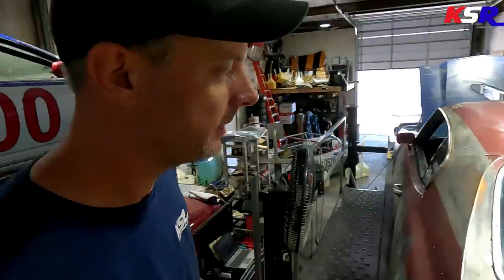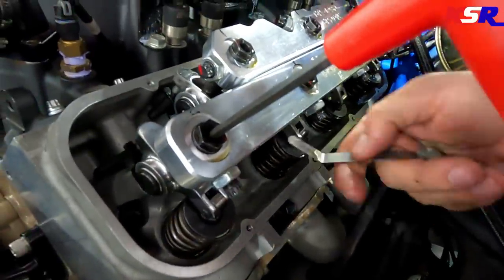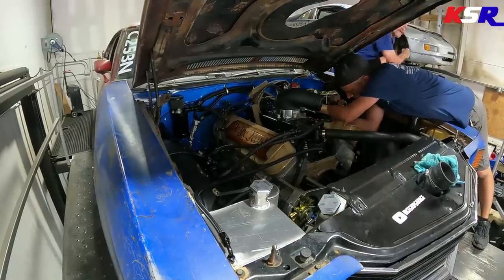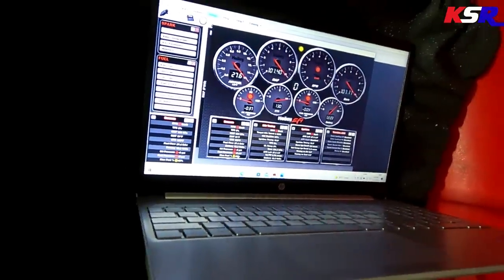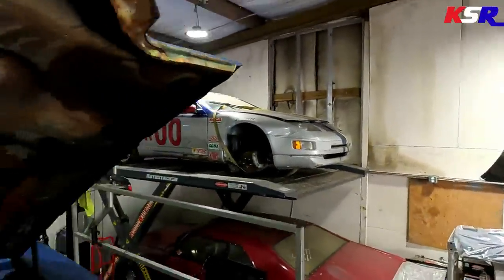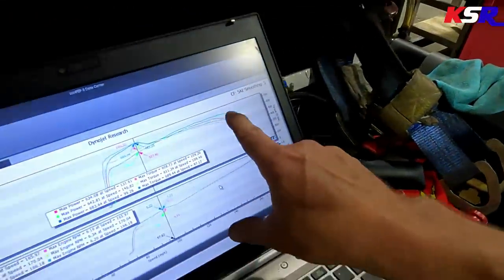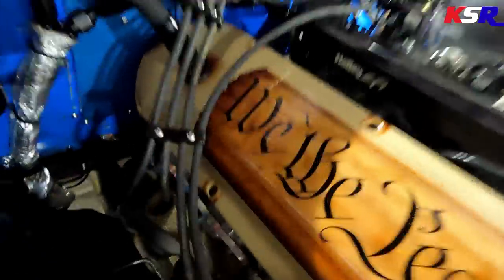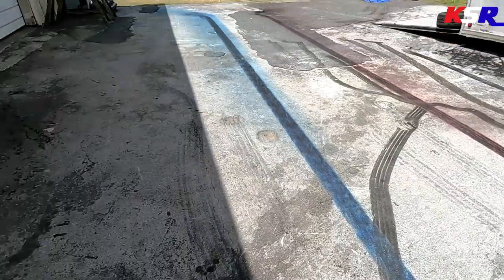PROBLEMS on the Dyno for Independence....But We Fixed It!!! You Won't Believe How Simple it Was!!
We strap the blower belt back to the @ViceGripGarage Independence Chevelle only to discover that we have a BIG PROBLEM preventing her from making some decent horsepower! After we get these issues addressed, we roll it outside for a "Safety Burnout"!! Mericaaaaaaaaaaaa!